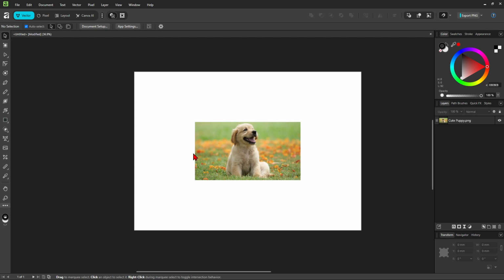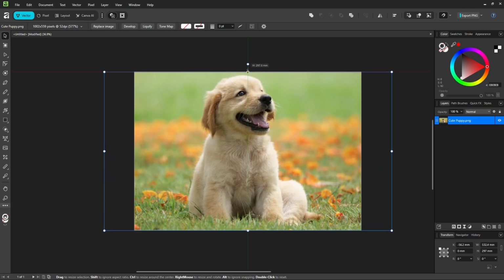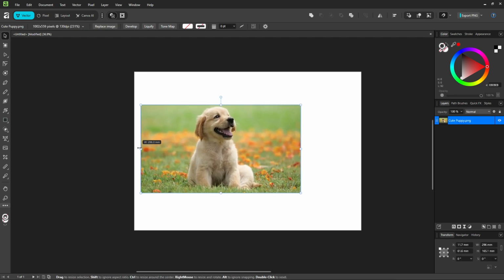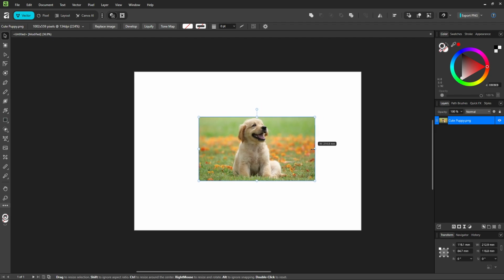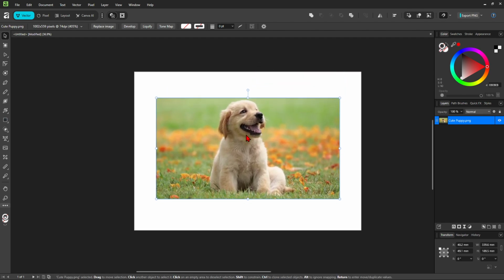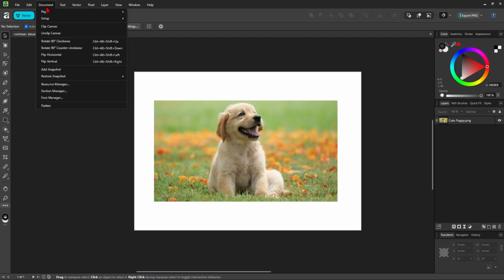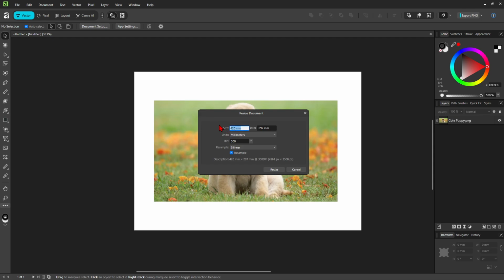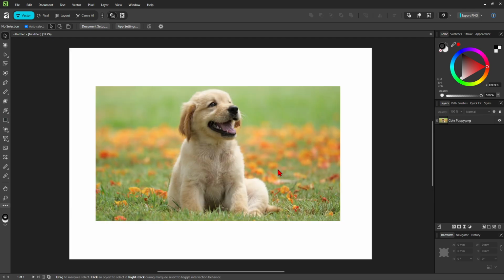How To Scale In Affinity Designer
Learn how to scale objects accurately in Affinity Designer with this simple step-by-step tutorial. I’ll show you how to resize shapes, images, and text while keeping everything clean and proportional. Whether you're a beginner or improving your workflow, this video will help you scale designs with confidence.